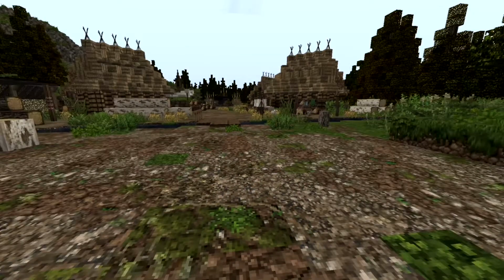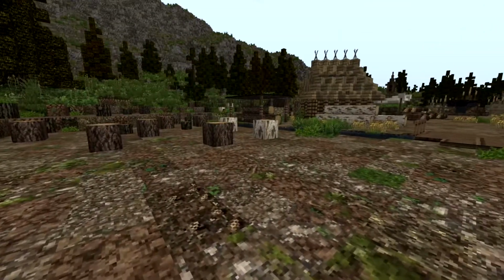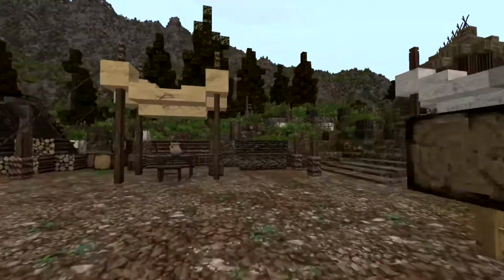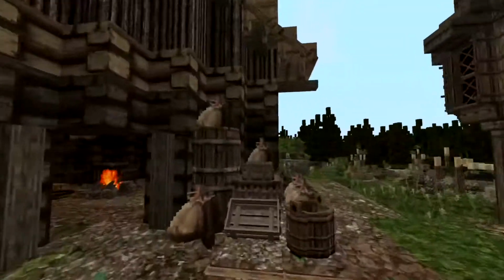Let’s Build The Roostonshire Charcoal Burner Camp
In today’s episode we will build the Charcoal burners camp that will supply the area with fuel for fires and forges | Conquest Reforged | 1.12.2

Music by artist: Klaus Badelt | He's a Pirate | Jan Valta & Adam Sporka | Till Our HeadsTurn White |